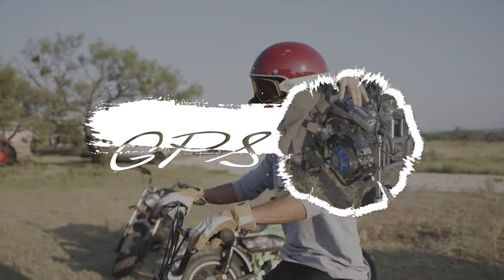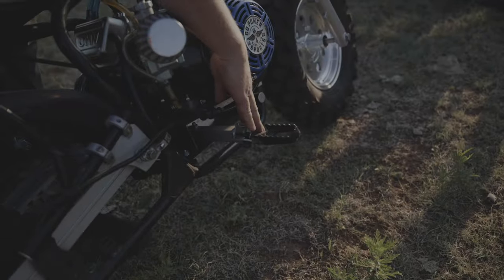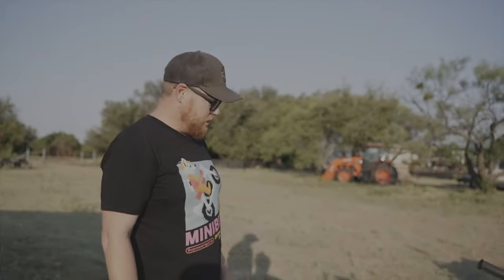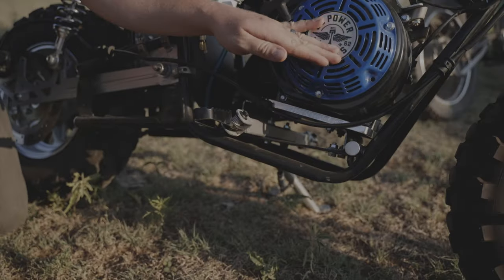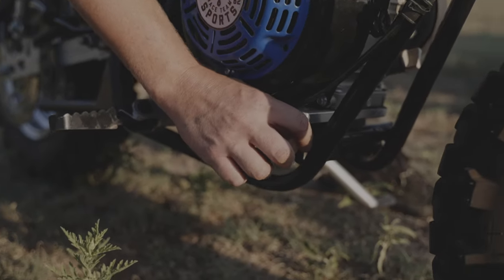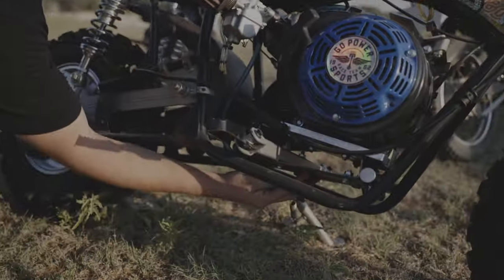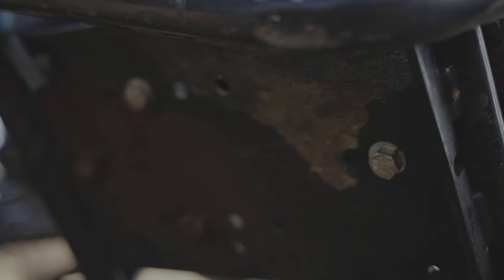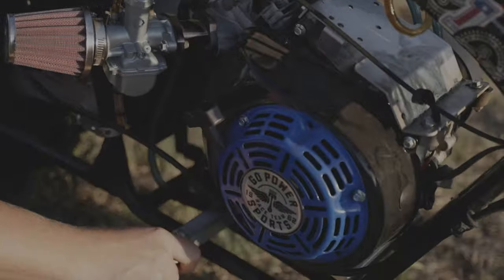Mega Moto 80 Foot Peg Repositioning Kit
Get a more aggressive riding stance on your Mega Moto 80 Minibike with the Mega Moto 80 Foot Peg Repositioning Kit.  This exclusive kit from GoPowerSports is one of the easiest mods that will benefit you by giving you extra control over your minibike.